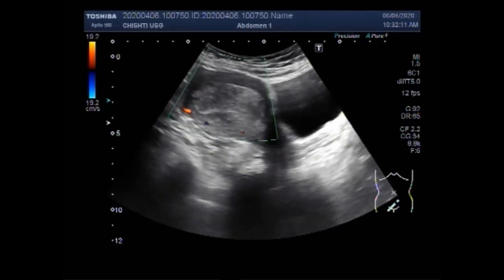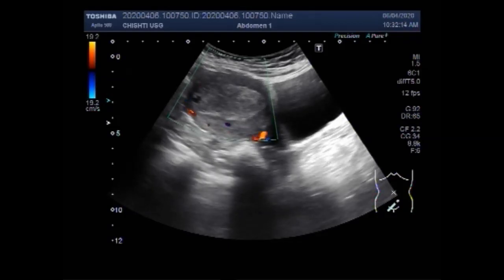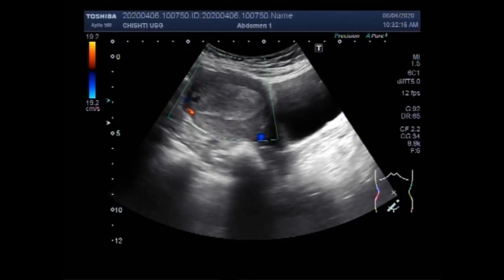Ultrasound Video showing Endometrial polyp.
This video shows Endometrial polyp.
Most endometrial polyps are benign but between 2-4% of them are pre-malignant or malignant. Polyps are often suspected on transvaginal ultrasound. Polyps are best diagnosed with a hysteroscope—a technique known as Diagnostic hysteroscopy.
If uterine polyps are suspected, Transvaginal ultrasound may be required. The polyp may be clearly visible as an area of thickened endometrial tissue
Although endometrial polyps may be visualized at transvaginal ultrasound as a non-specific endometrial thickening, they may also be identified as focal "pearl-shaped" masses within the endometrial canal.
Experts don't know exactly why women get uterine polyps. It may be linked to changes in hormone levels. Each month, estrogen levels rise in females and fall, causing the lining of the uterus to thicken and then shed during periods. Polyps form when too much of that lining grows.
A typical uterus with adenomyosis is bloated and enlarged. Symptoms of adenomyosis include abnormal uterine bleeding and pelvic pain. Approximately 60 percent of women with adenomyosis experience abnormal uterine bleeding, and 25 percent experience dysmenorrhea (pelvic pain during menstruation).
Polyps cause symptoms because they dangle from their stalks and irritate the surrounding tissue, which causes the tissue to rub off, exposing tiny blood vessels. These blood vessels bleed, leading to spotting or vaginal bleeding. If the polyp interferes with the egg and sperm, it may make it hard to get pregnant.
Once identified, polyps can be removed surgically through a hysteroscope. Removal of polyp is advisable in all women with symptoms and in postmenopausal women. Hysteroscopic removal of uterine polyps can be performed without anesthesia or under local anesthesia.